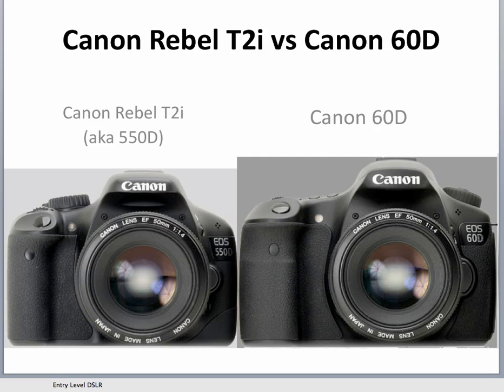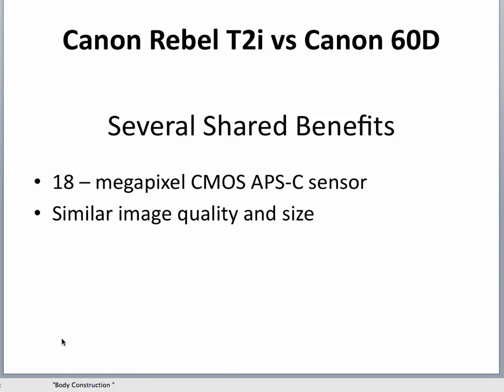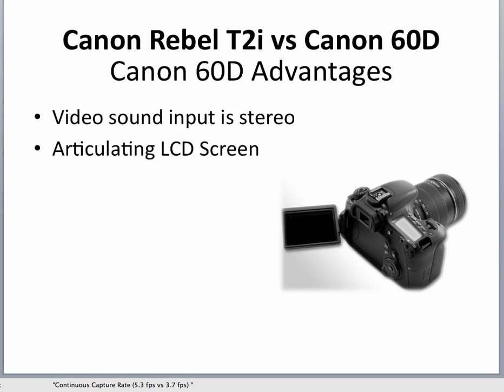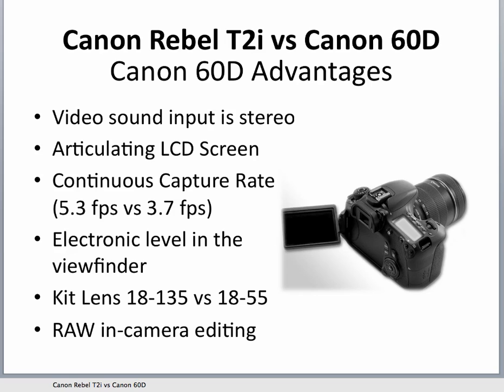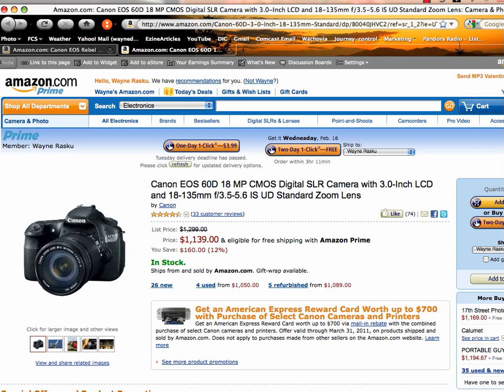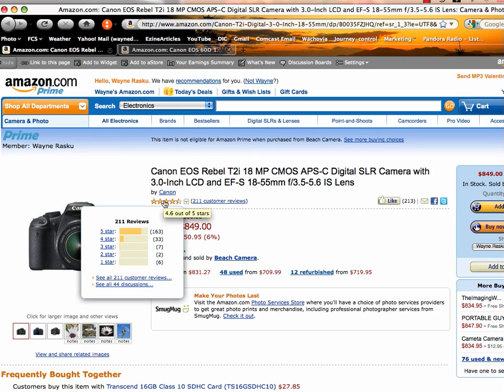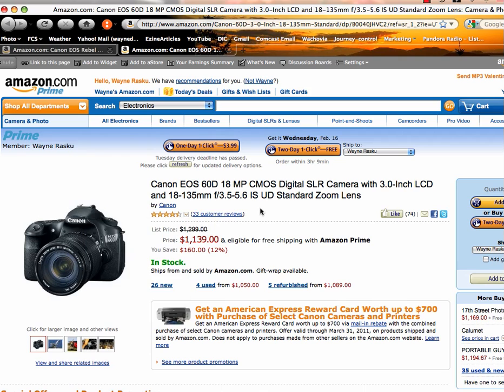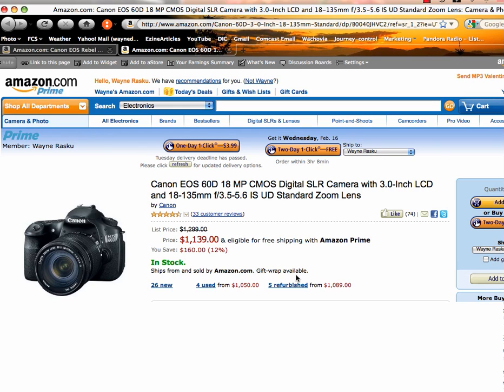Canon Rebel T2i vs Canon 60D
Canon Rebel T2i vs Canon 60D is where you can see these cameras side-by-side.
The Canon Rebel 60D is the newest digital SLR by Canon in the entry level market. It fits snugly into the niche between the Canon T2i and the Canon 7D.
The Canon T2i is a very popular camera right now, possibly Canon's most popular Rebel to date. Many die-hard Canon fans are upset because the 60D has been "down-graded" in some respects when compared to the older 50D model, but there is a method to Canon's logic here. Make sure you watch the video and check out the web to see the reasoning behind the Canon 60D.
I mentioned in the video that both cameras can record in 720p, when, in fact they can record video in 1080p.. my bad.